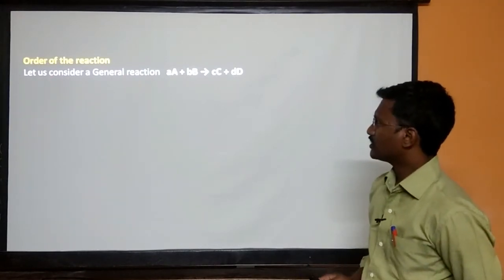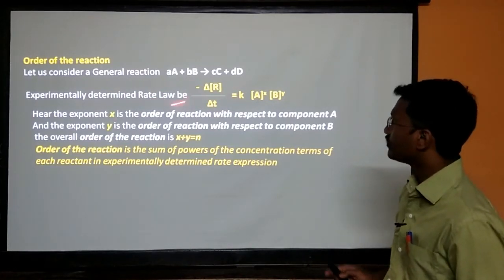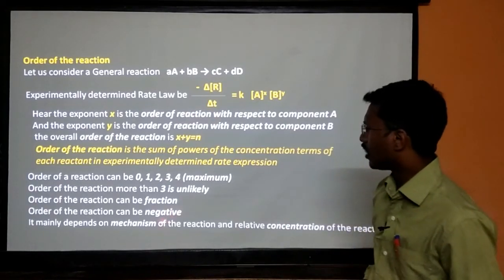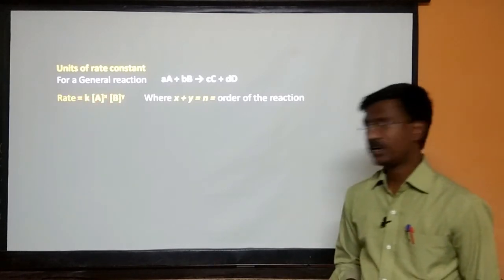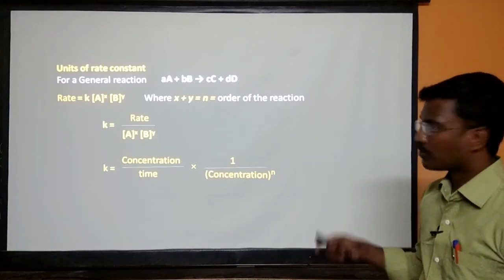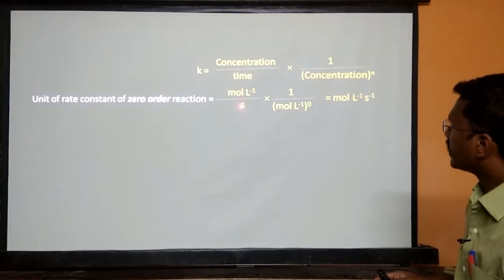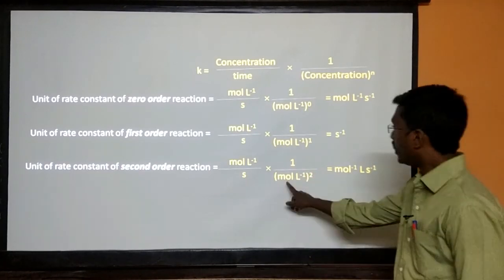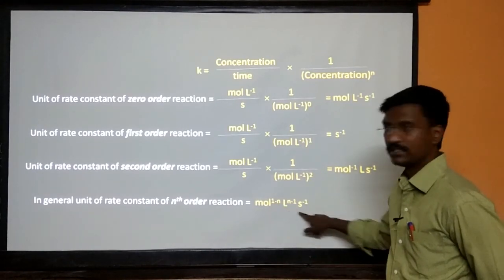II PUC CHEMICAL KINETICS 03